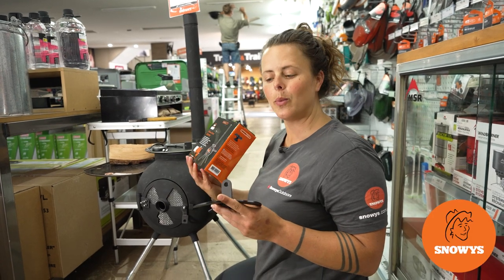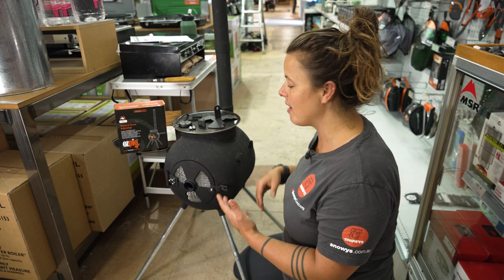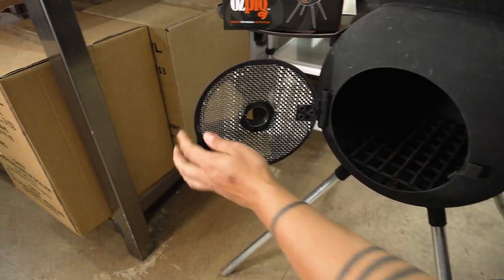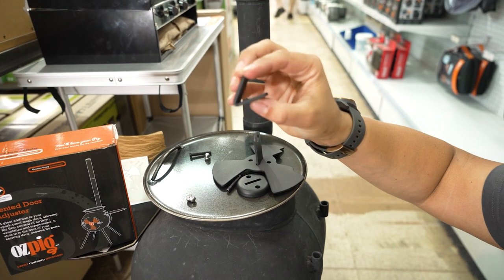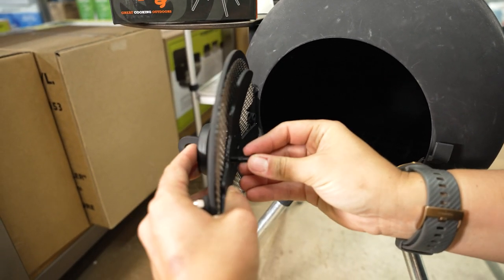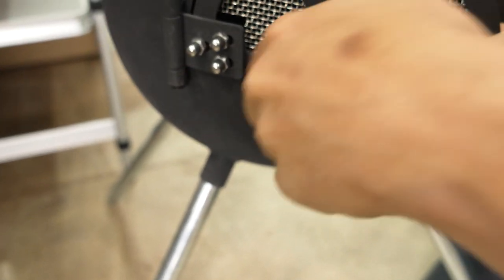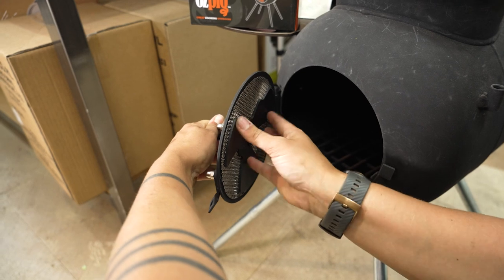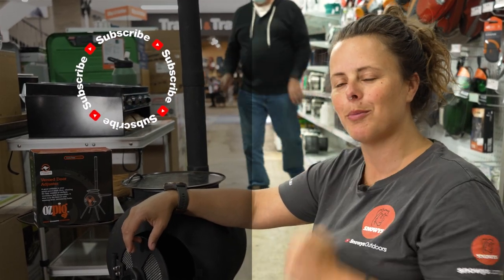Ozpig Vent Adjuster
Fine-tune your Ozpig Series 2 by adding the Vent Adjuster from Ozpig and gain total control over its operation.

This adjuster allows you to manage the airflow, ventilation and temperature of your Ozpig and makes a great addition to your spark-proof mesh door. Secured with bolts, it easily slots in front of your existing door giving you easy access when you need to modify the burn.

Ozpig keeps coming up with the goods with their range of accessories and their Vent Adjuster is no exception.

00:00 - Intro
00:15 - Product overview
00:45 - Fitting the vent adjuster
02:57 - Features